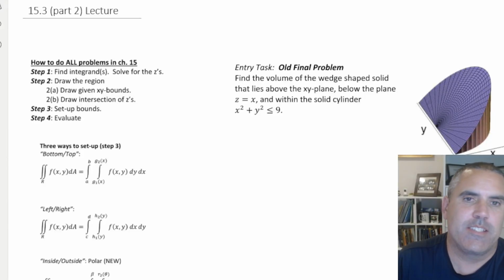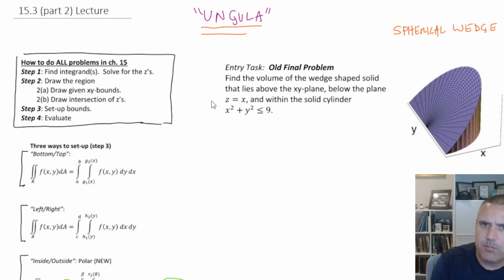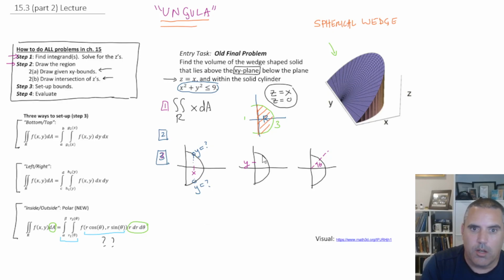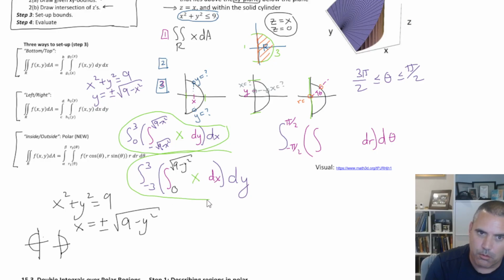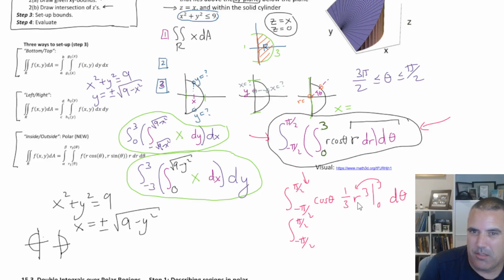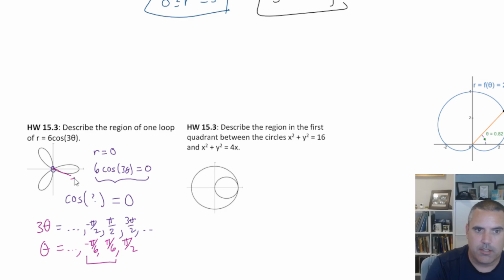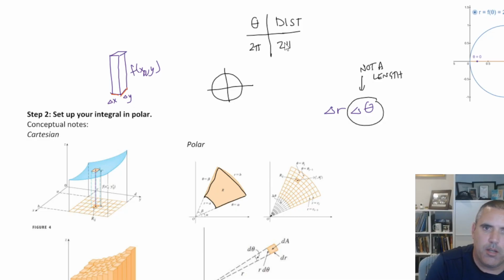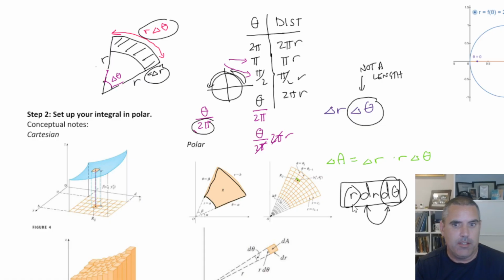Math 126 15.3 (part 2) Lecture - An important Example and Working over Polar Regions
A full example of the main ideas of chapter 15, followed by an introduction to how we use polar to more easily compute double integrals over polar regions.

Time-Stamps:
00:00 Intro
01:00 An important example, The Ungula of a Cylinder
02:00 Recap of Chapter 15
04:00 Setting up the Entry Task Problem
06:45 Label in terms of x, in terms of y, and in terms of theta
09:00 All three set-up options
12:45 Some Visuals
14:00 Computing the Volume
15:30 Describing Regions in polar
17:15 - Describing one loop
20:00 Theory of setting of set up (pirate calculus)